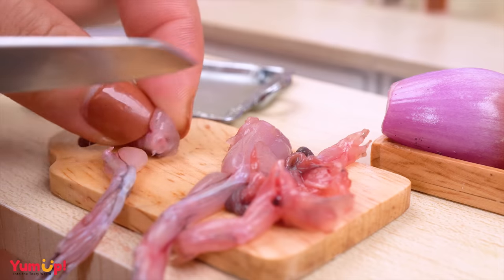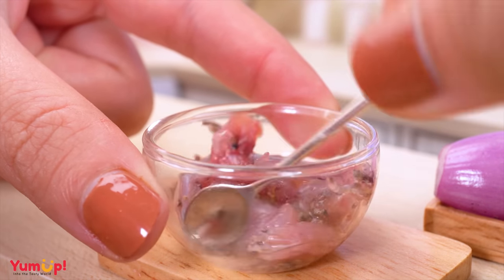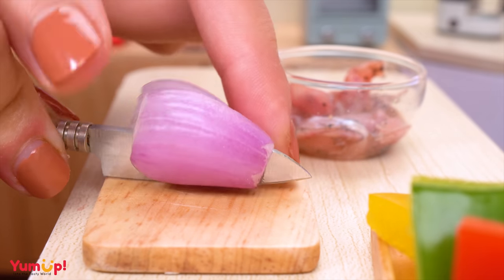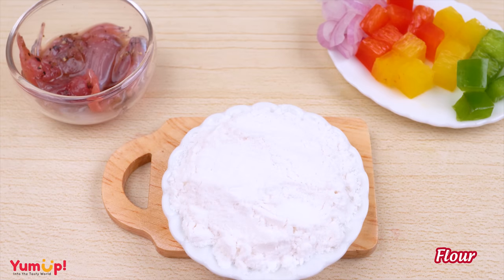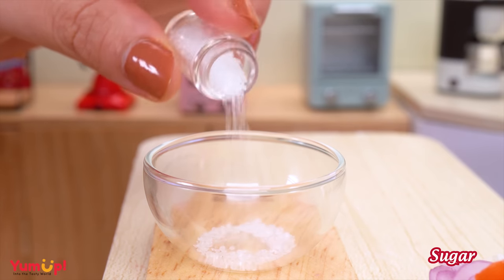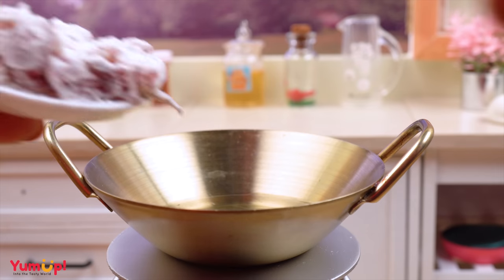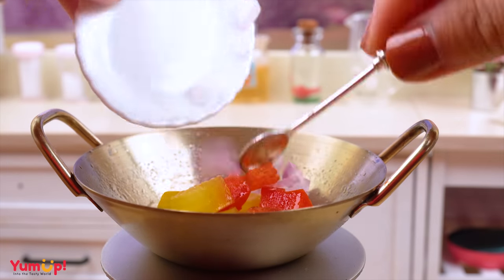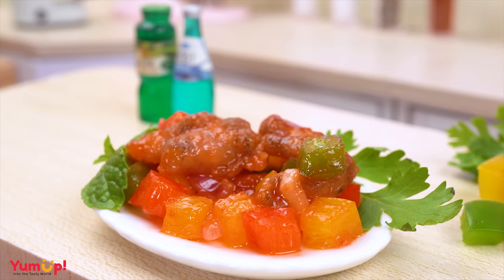Yummy Miniature Frog Recipe | Delicious Miniature Sweet and Sour Frog Tutorial | Tiny Cooking ASMR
▽ Story of the day: Hi Friends 😍😍 Today I make famous food of Asia. It's Sweet and Sour Frog. So yummy!

▽ Ingredient:
- Frog
- Wine
- Salt
- Onion
- Bell pepper
- MSG
- Pepper
- Flour
- Sugar
- Vinegar
- Soy sauce
- Chilli sauce
- Tomato sauce
- Cooking oil

▽ Yummy Miniature Frog Recipe | Delicious Miniature Sweet & Sour Frog Tutorial | Tiny Cooking ASMR

▽ Welcome to the Tiny Cake official YouTube channel!
On this channel, you will find many interesting ideas about food, mini food, tiny cakes & other beautiful little things.